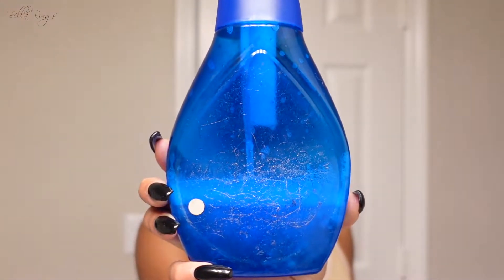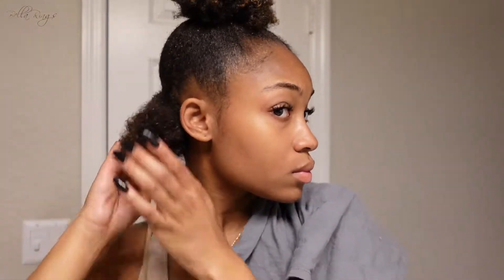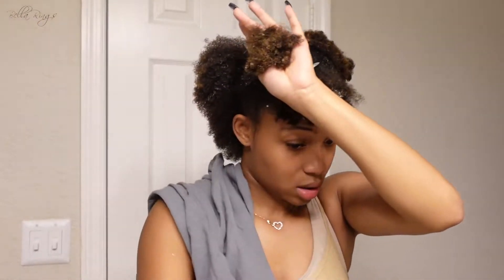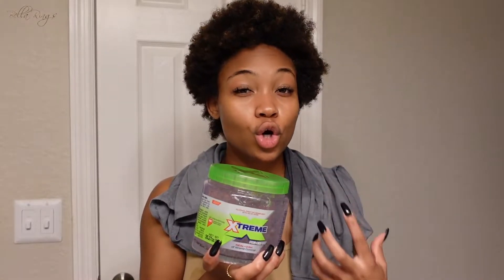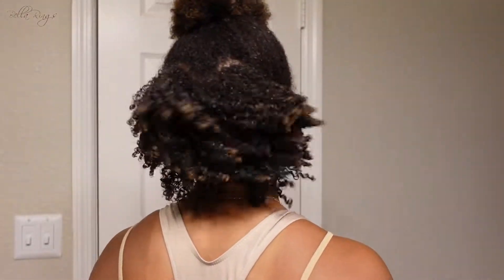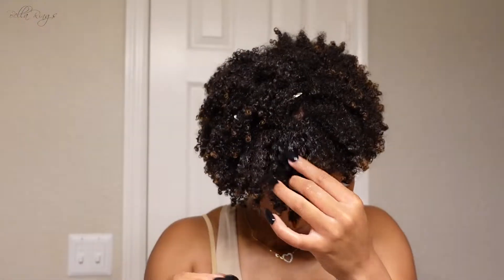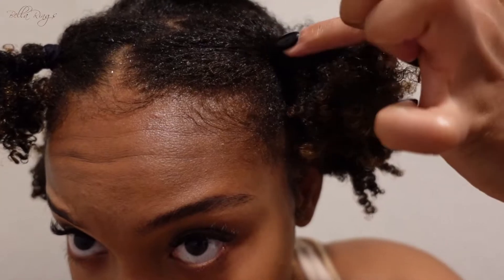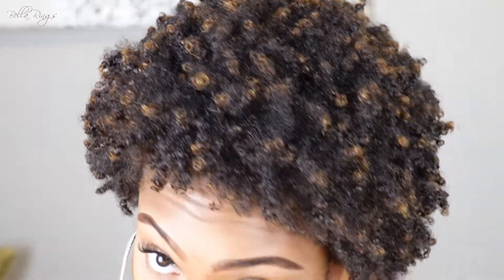*HIGHLY REQUESTED* MY FIRST WASH-N-GO! 😲😍 | HOW TO | LENGTH CHECK | TYPE 4 | BELLA RINGS 💎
Hey, Beauties! TIMESTAMPS are below. In this video, I show you my DETAILED wash-n-go routine from start to finish! This video also includes my high puff takedown routine, a LONG overdue length check and co-wash routine. I hope you enjoy.

INTRO:  00:22
PUFF TAKEDOWN: 1:38 / 2:28
DETANGLE: 4:48
LENGTH CHECK: 5:05 / 7:25
CO-WASH: 7:57
WASH-N-GO: 9:24 / 15:33
DIFFUSE/STRETCH: 13:42 / 17:33
HAIR BANDING: 18:42
BAND TAKEDOWN/FLUFF: 19:26
FINAL RESULTS: 22:02
OUTRO:  22:26

Xoxo, Bella 💕

+ iSUPPORT BLACK BUSINESSES

+ OOTD

+ HAIR

+ MAKEUP

+ ITEMS SHOWN/MENTIONED

+ SOCIALS

+ FAQ

My name is Jaila (Jay-luh) and I am 24 years old. I am originally from Detroit, Michigan! I love seafood, dancing, the color pink, having fun, fashion (aka looking cuh-ute!) and relaxing.

100% of the things mentioned in this video is based on my personal opinion and/or experience. I only recommend products I use and enjoy. Thanks in advance if you decide to make a purchase.